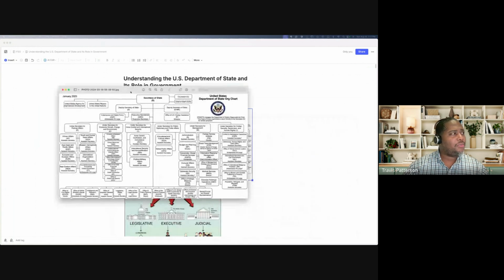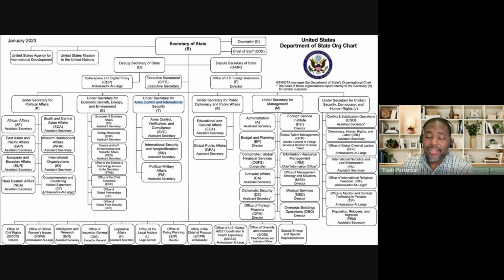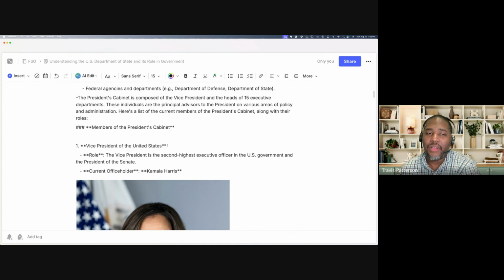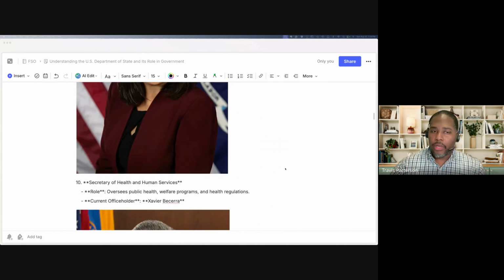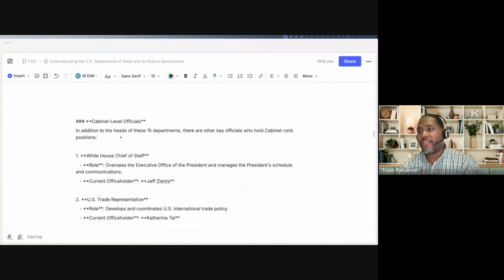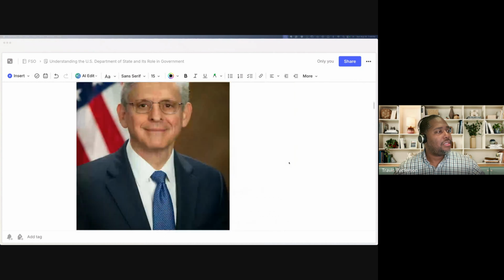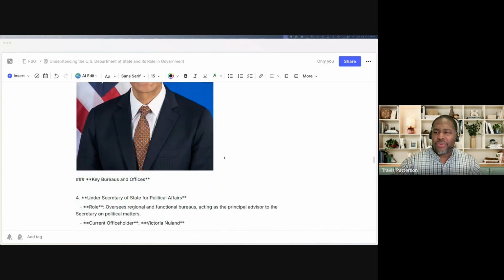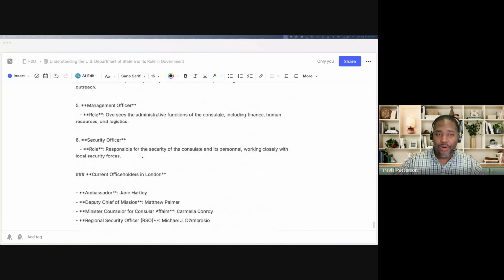Understanding the U.S. Department of State, Embassy Roles, and the President’s Cabinet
Hello everyone! I’m Travis Patterson, a future diplomat, and in today's video, I’m taking you on an informative journey through the key players in the U.S. Executive Branch and the Department of State. On August 25, 2024, I provided an in-depth look at who these individuals are and what their roles entail within the U.S. government.

Preparing to become a US Diplomat? The Future Diplomats study together every Sunday.

In this video, you’ll learn about:

1. The Executive Branch: (2024)
President's Cabinet: I break down the 15 executive departments that form the President’s Cabinet, introducing you to the leaders who shape U.S. policy across various sectors, from defense and foreign relations to agriculture and education.

Vice President:
Secretary of State:
Secretary of the Treasury:
Secretary of Defense:
Attorney General:

Cabinet-Level Officials: I also touch on other critical positions within the executive branch that hold Cabinet rank, such as the U.S. Trade Representative, Director of National Intelligence, and more.

2. The Department of State:
Key Roles within the Department: Discover the structure of the U.S. Department of State, including the various bureaus and offices that drive American diplomacy around the world.
Embassy and Consulate Positions: I delve into the specific roles found within U.S. embassies and consulates, such as the Ambassador, Deputy Chief of Mission, Consular Officers, and more. Using the U.S. Embassy in London as an example, I discuss who does what and the importance of each position.
Whether you’re an aspiring diplomat, a student of political science, or just curious about how the U.S. government operates, this video is packed with essential information to help you understand the inner workings of American diplomacy and governance.

I look forward to bringing you more insights into the world of U.S. foreign policy and government!